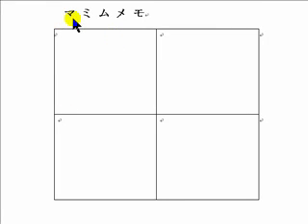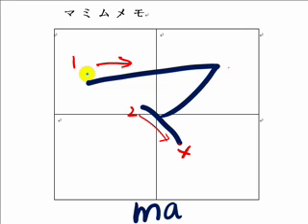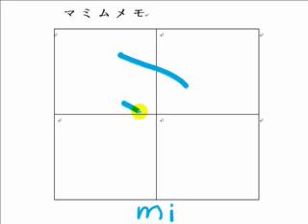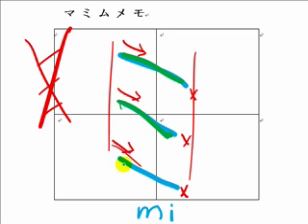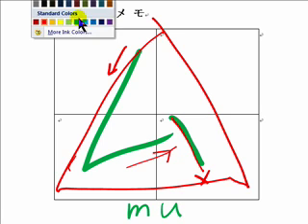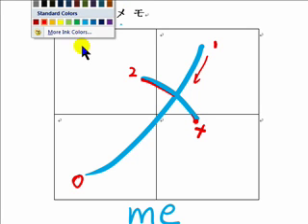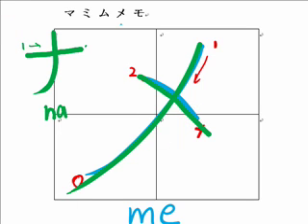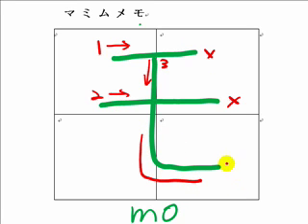7 How to write Katakana mamimumemo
+ Conversational Japanese, Hiragana, Katakana, Kanji -JLPT N5 with animation stroke order, and more!

Showing how to write Japanese Katakana letter, ma mi mu me mo.
カタカナの書き方：マミムメモ